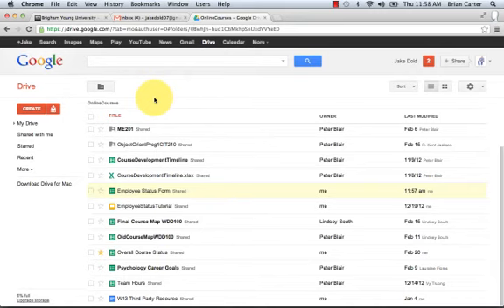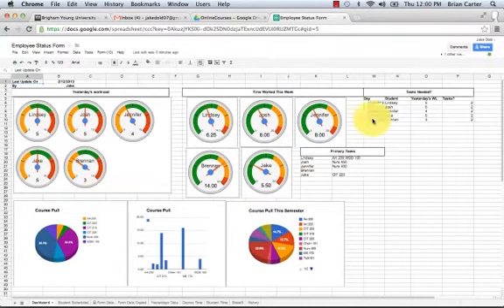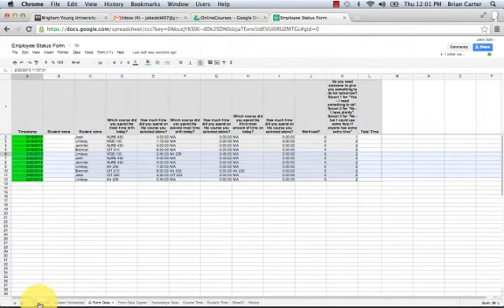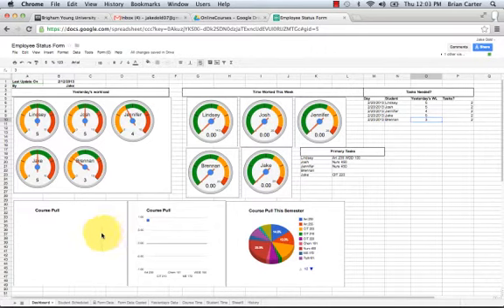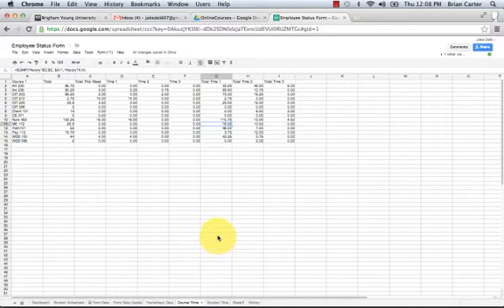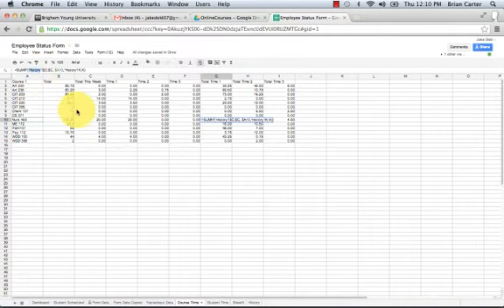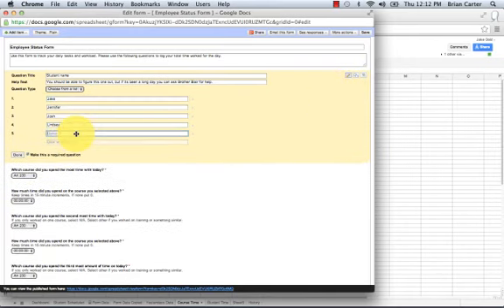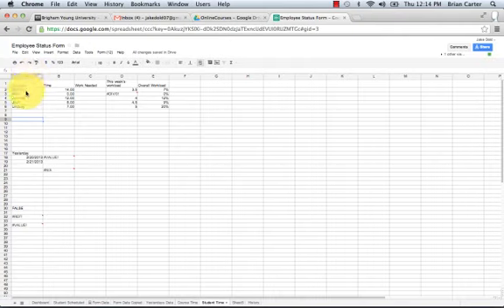Google Docs Tutorial.mp4